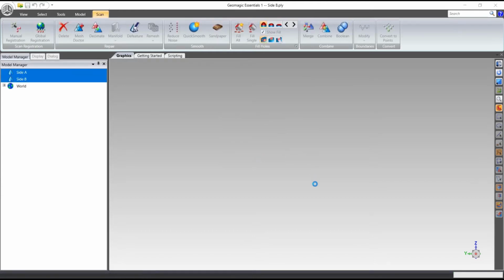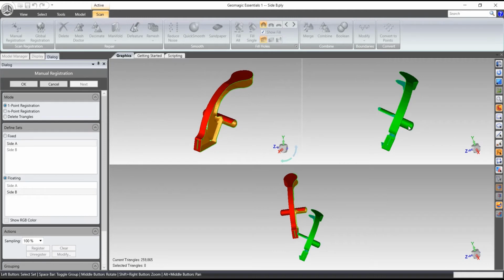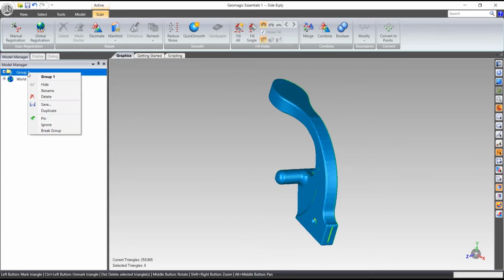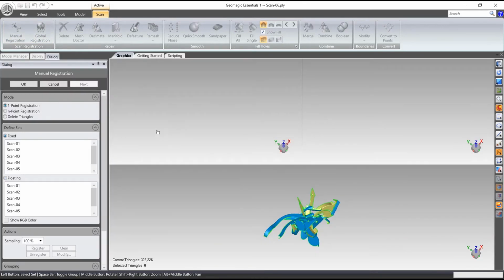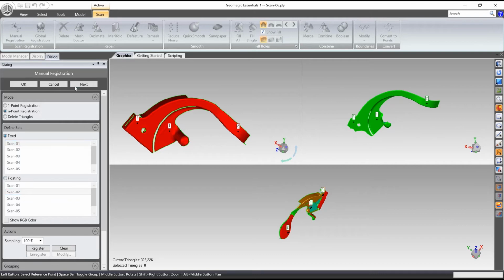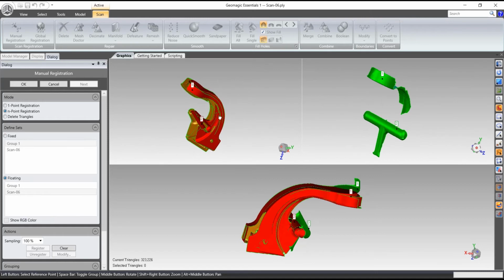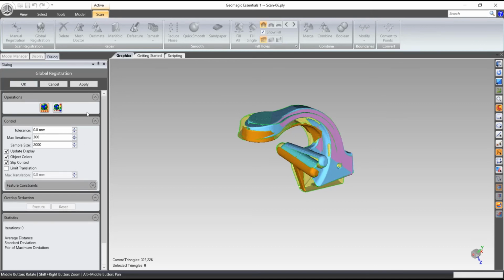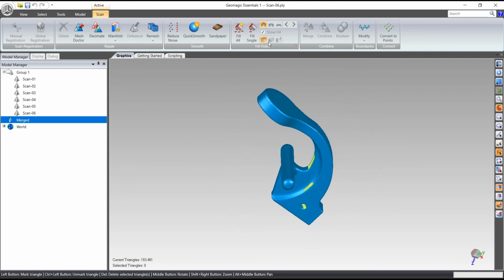Geomagic Essentials - Scan to Scan Alignment